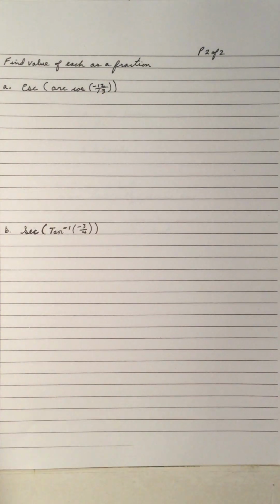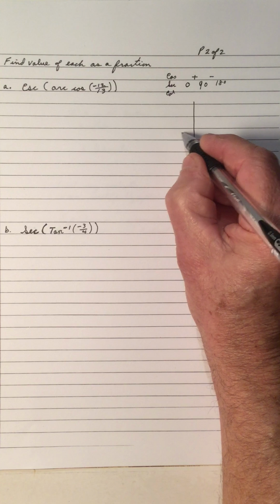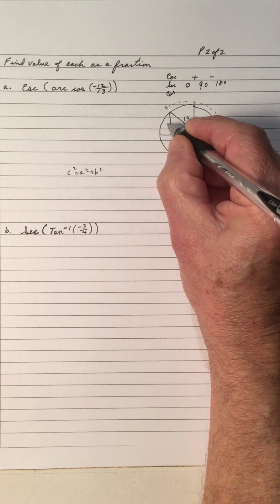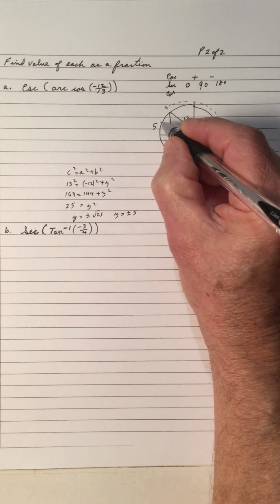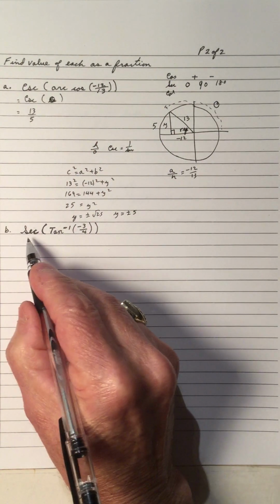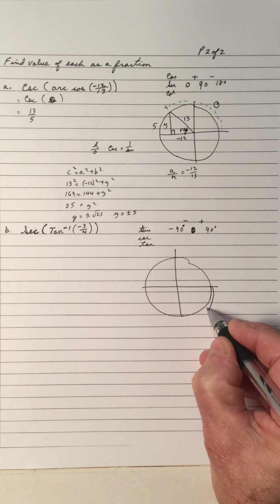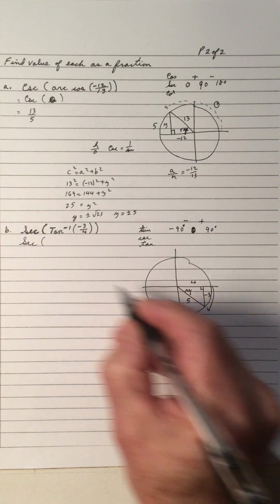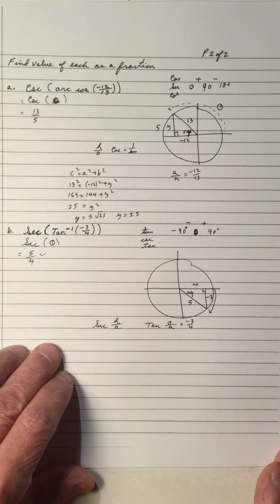Composition of Trig Functions # 4